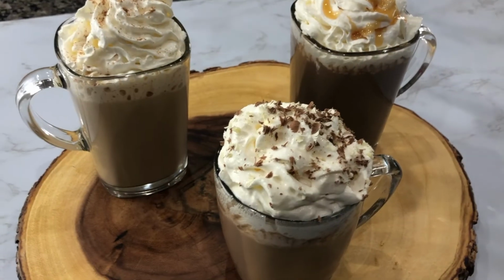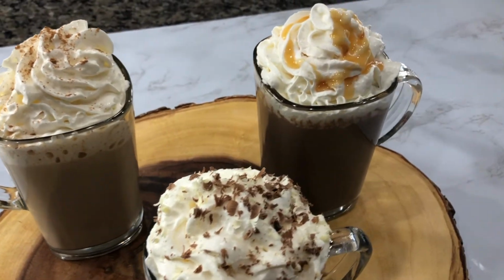3 EASY COZY FALL DRINK IDEAS I Salted Carmel Mocha I Pumpkin Spice Latte & Pumpkin Hot Chocolate.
Nothing is better than a cozy morning or afternoon spent by the fireplace with a warm drink in hand. Warm-up with these cozy Starbucks inspired fall drinks that  You Must Try!
When Fall rolls around many people reach for a hot/warm drink that is usually very expensive.
In this video, I’ll share 3 cozy fall drinks that are all made from ingredients you can find in your pantry and refrigerator, and above all, they are super easy to whip up. Cheers!

SALTED CARAMEL MOCHA
1CUP-Whole Milk
1TBSP - Cocoa Powder ( Unsweetened)
2 TBSP - Sea Salt Carmel Sauce
1KCUP - Black Coffee or Instant Coffee
Garnish with Whip Cream & Sea Salt

PUMPKIN SPICE LATTE
1CUP - Whole Milk
1TBSP - Pumpkin Puree
2 TSP - Pumpkin Spice
1KCUP - Black Coffee or Instant Coffee
1 TBSP - Sugar
Garnish with Whip Cream & Pumpkin Spice

PUMPKIN HOT CHOCOLATE
1CUP - Whole Milk
1TBSP - Pumpkin Puree
1TBSP - Cocoa Powder ( Unsweetened)  if Sweetened is used omit the sugar.
1 TBSP - Sugar

Veteran Wife 🇺🇸

WHATEVER YOU DO, DO IT WITH ALL YOUR HEART.
Colossians 3:23